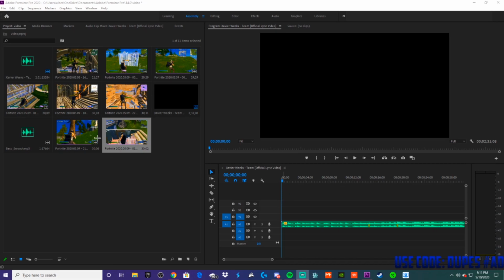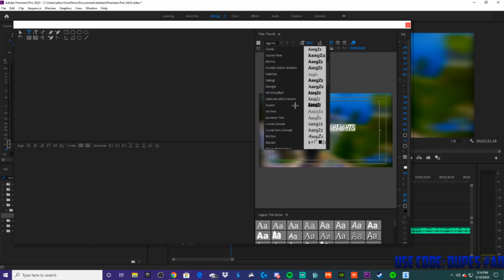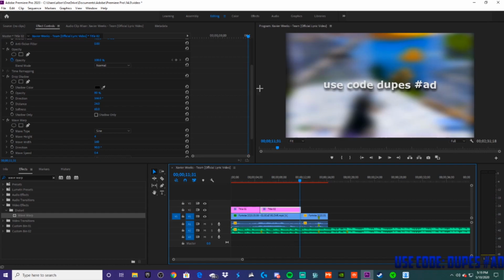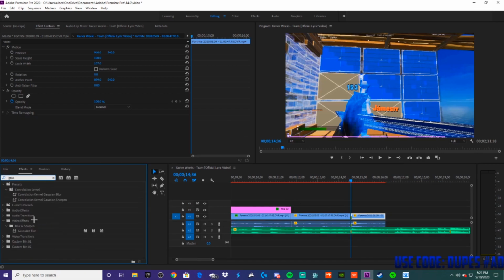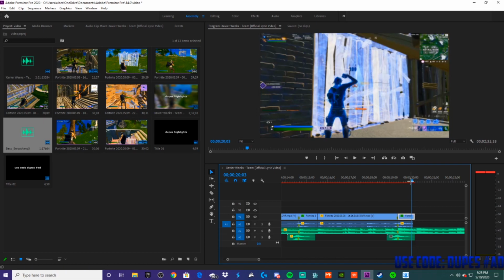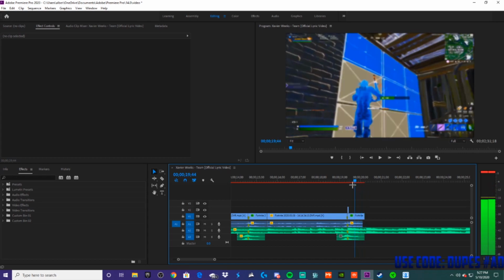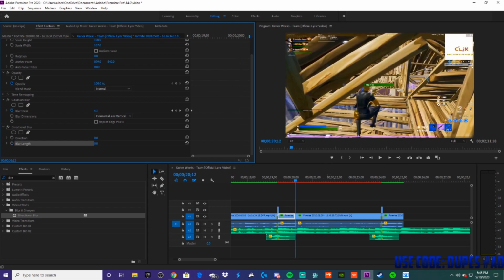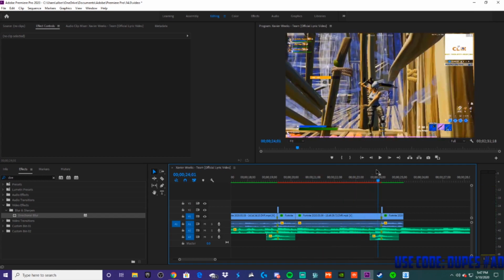Tutorial: How To Edit like Numby *Premeire Pro* (Mongraal, Mitro, Crr, Kylix)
Socials:
Time Stamps:
Intro Text: 1:40
Blur Effect and Swoosh: 4:28
Slow Motion and Shake Effect: 5:40
Transitions: 7:52
Directional Blur Transition: 8:30

In this video, I show you how to edit your videos like numby. This type of edit is what mongraal, kylix, crr, and many other pro fortnite montages look like.